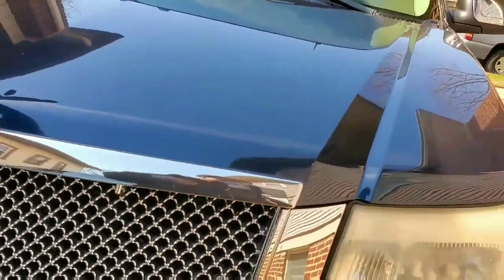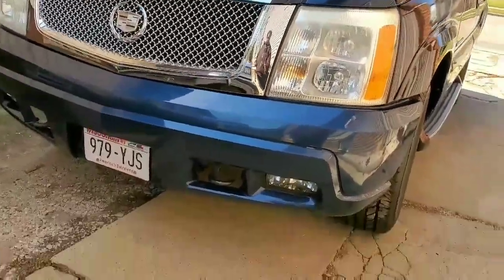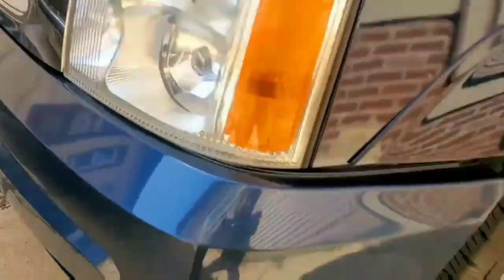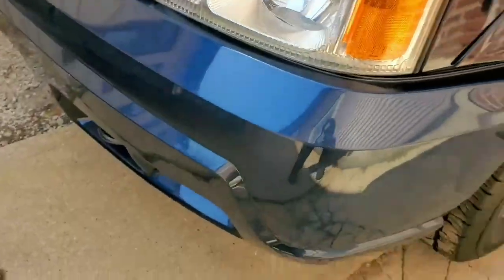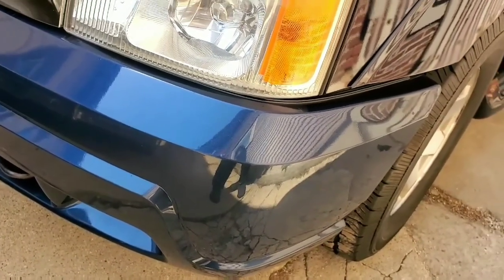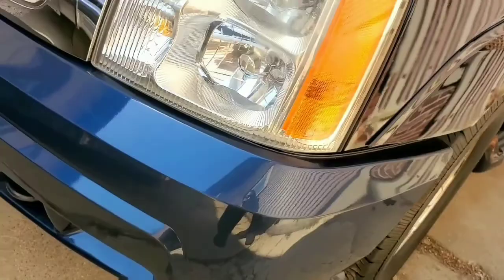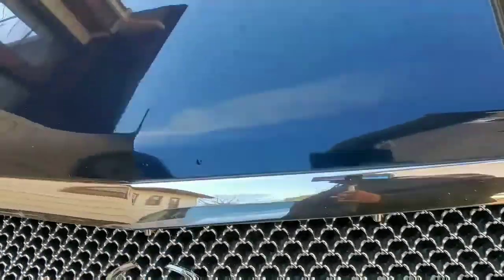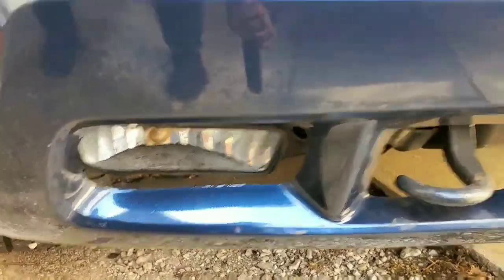Finally fixed my fender on my 2004 cadillac escalade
In this video my wife will be showing you the fixes she has done to her 2004 escalade named boo berry.